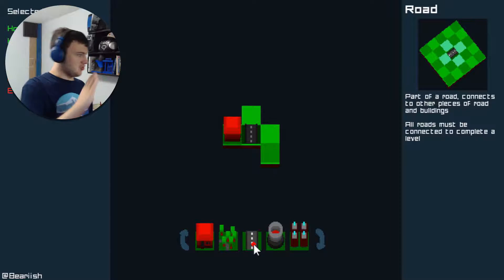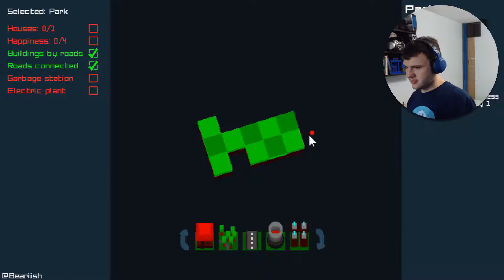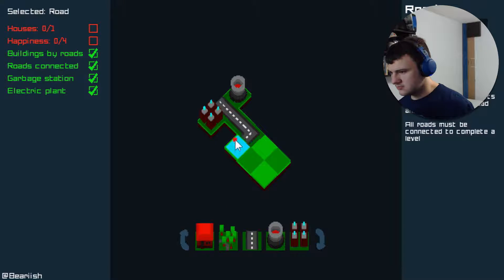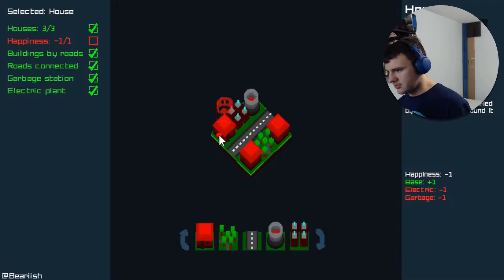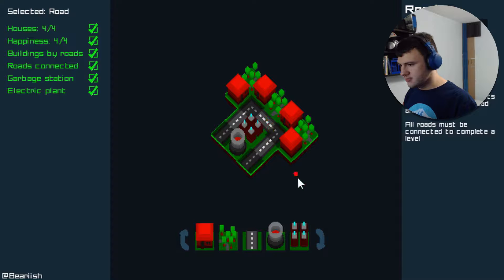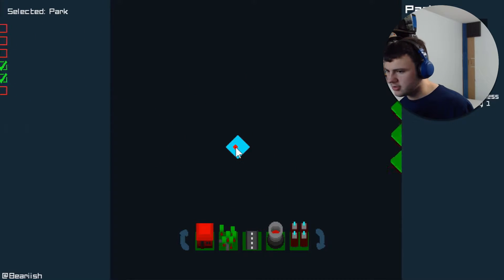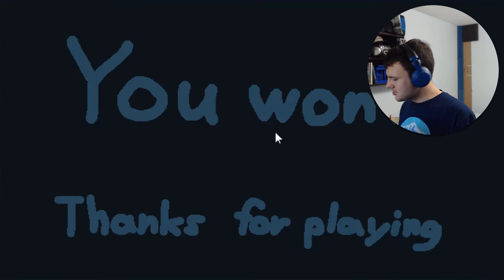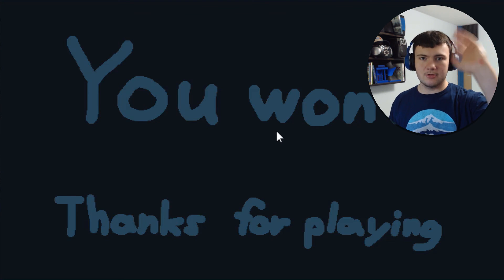TEENY TINY CITY SKYLINES! | Tiny Towns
Join HeroRareheart on a small scale town building puzzle adventure!